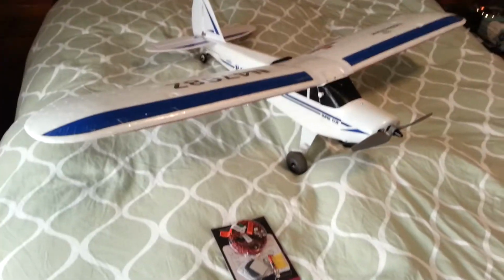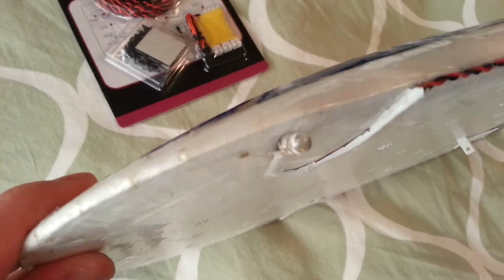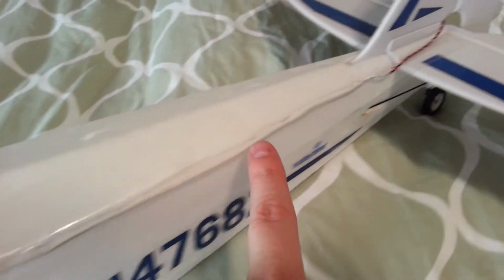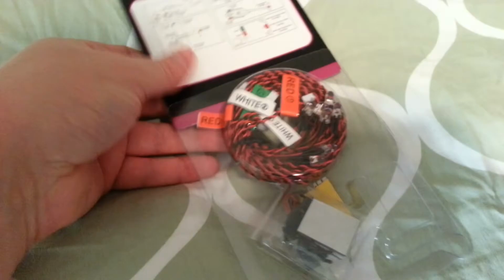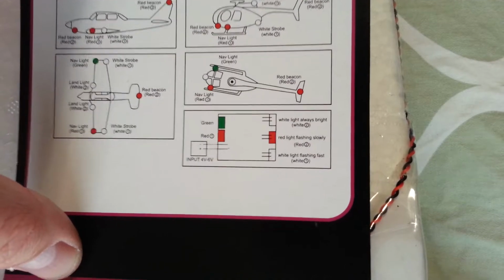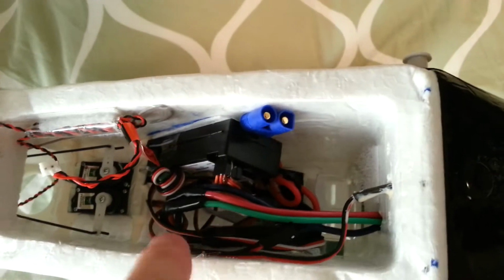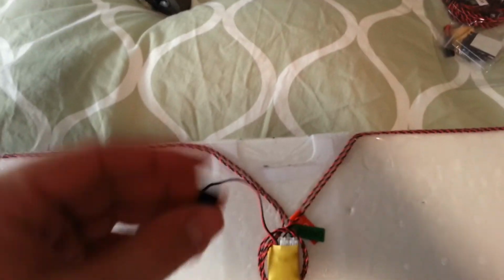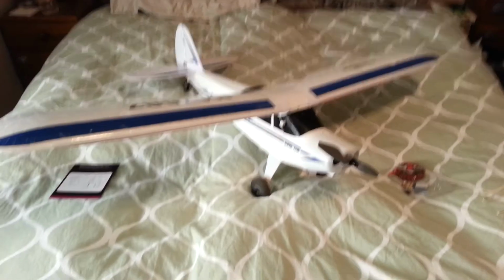Hobbyzone Super Cub Nav Light How To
Showing how I set up my LED Nav lights on my Super Cub DSM.